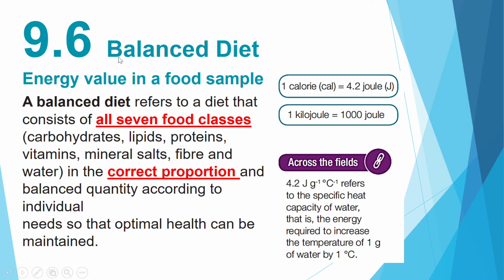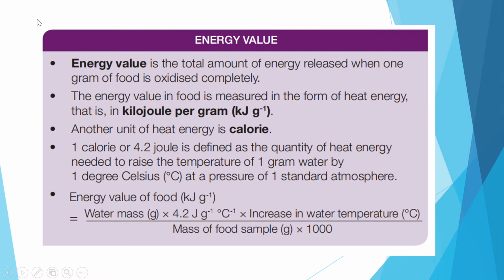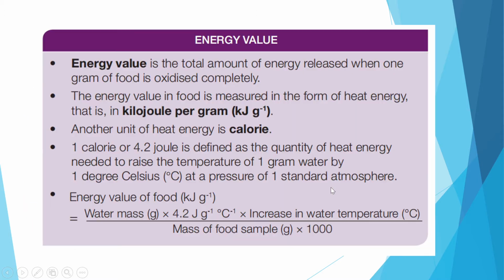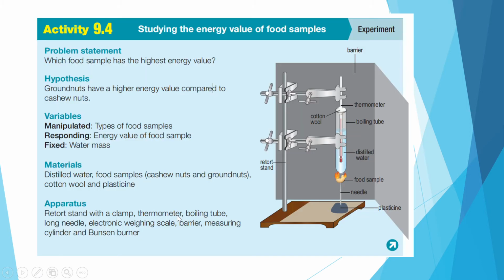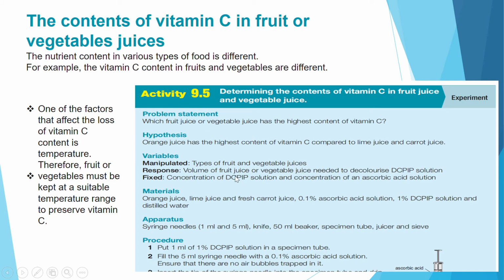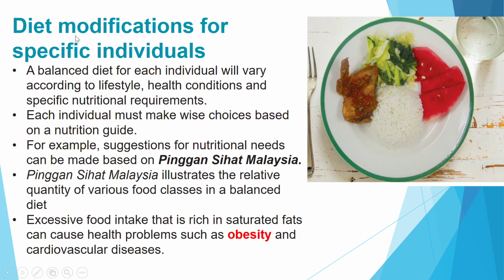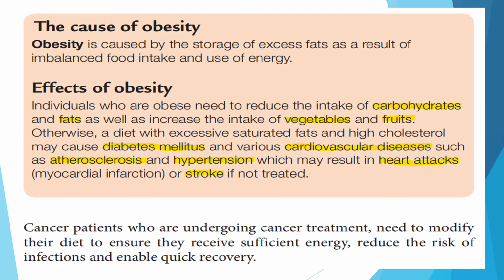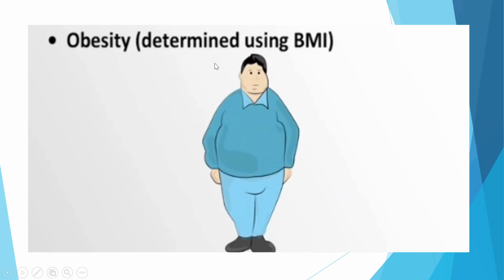5. Chapter 9 (9.6 Balanced Diet)